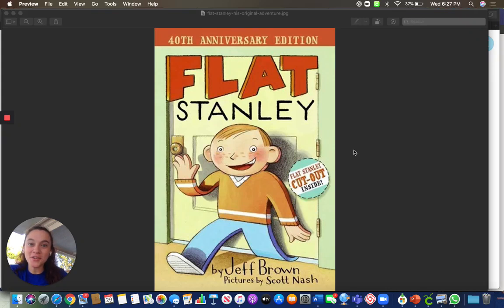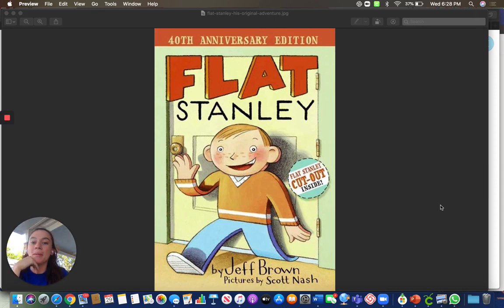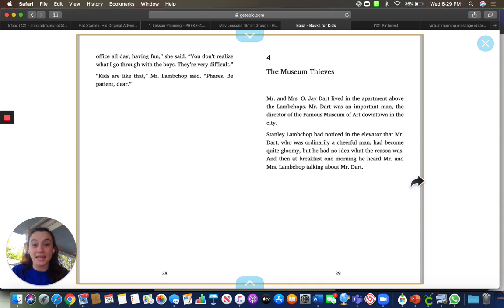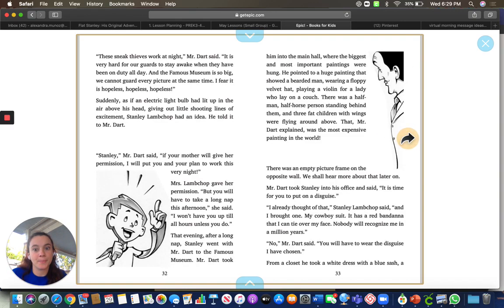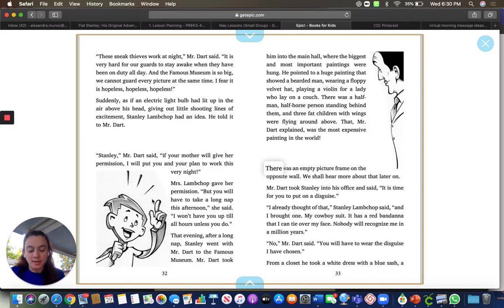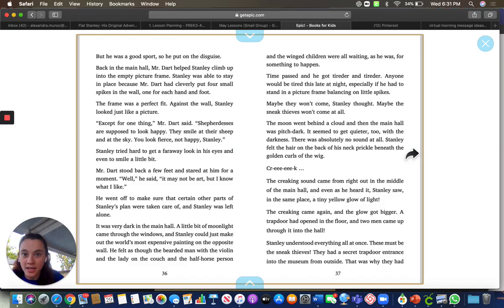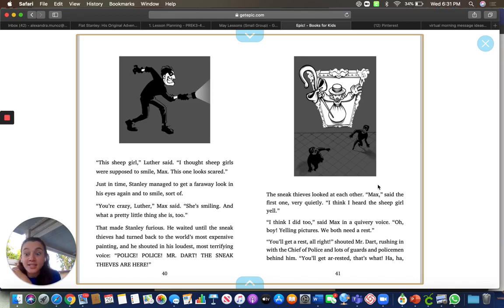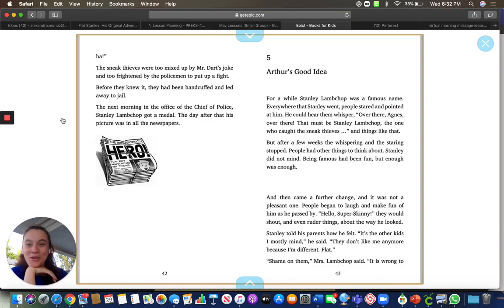April 30 Morning Message